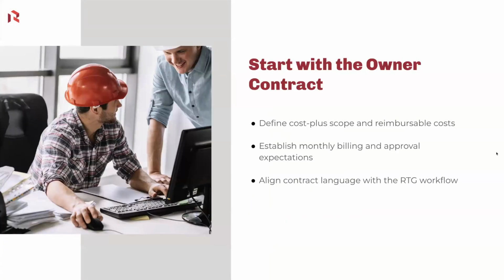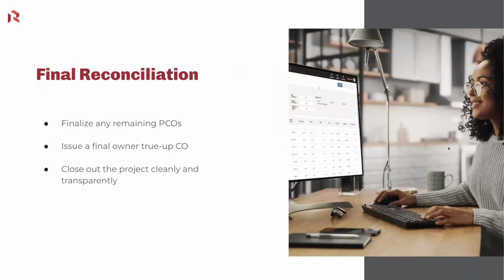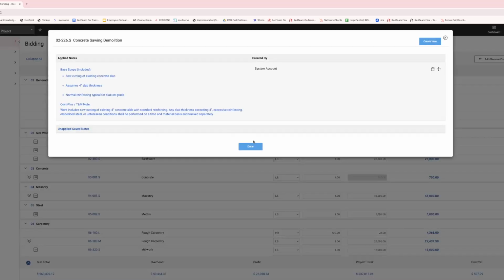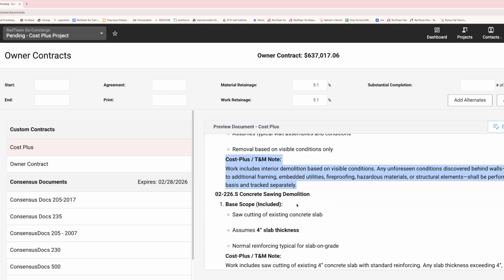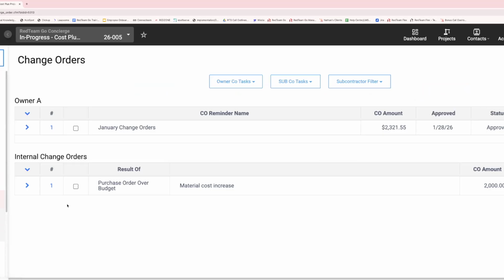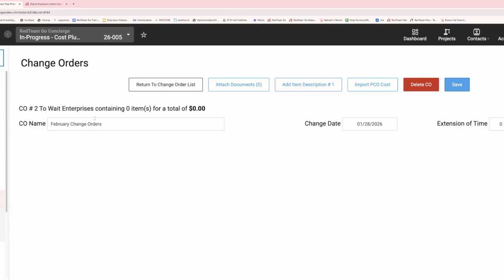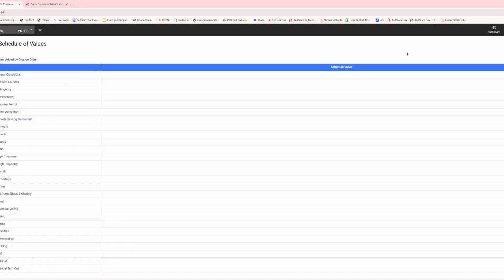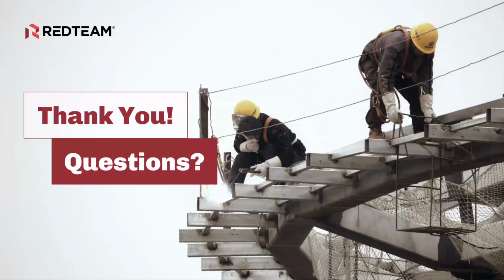Manage Cost-Plus Projects Redteam Go Training Webinar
An overview of managing cost-plus work inside RedTeam Go, highlighting tools that simplify tracking, billing and documentation for non hard bid projects.